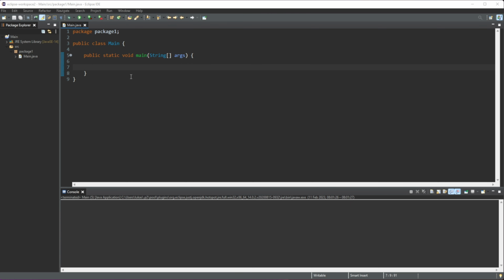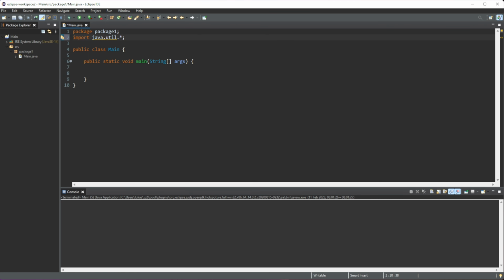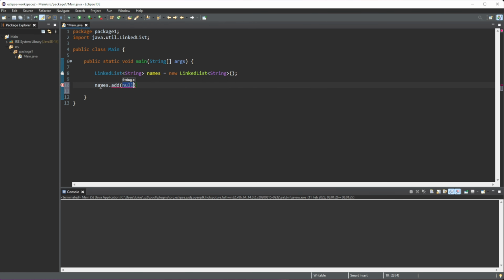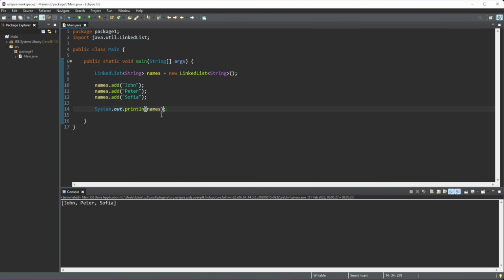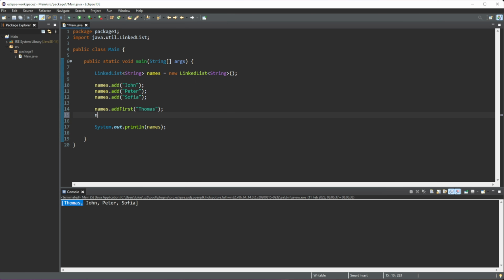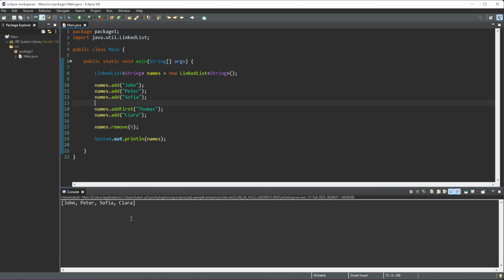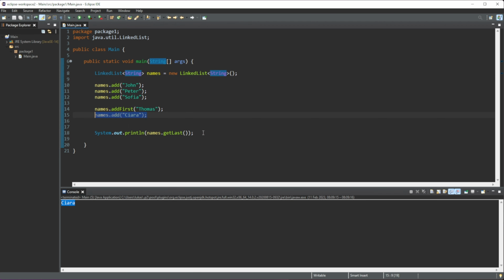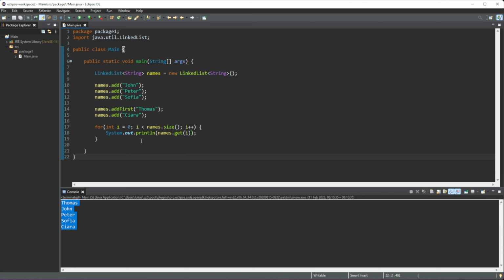Java Tutorial 46 - Linked List